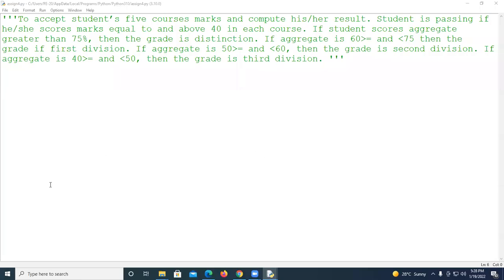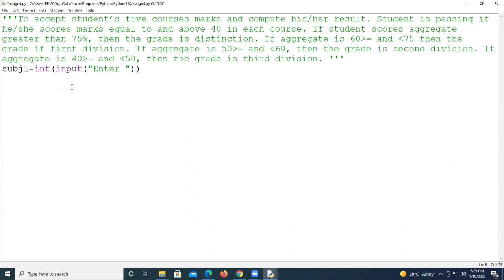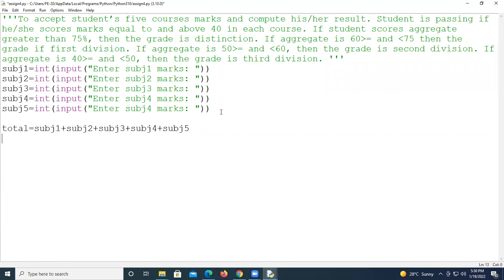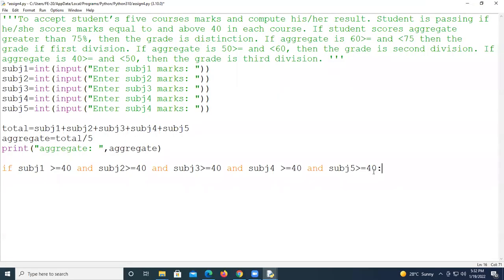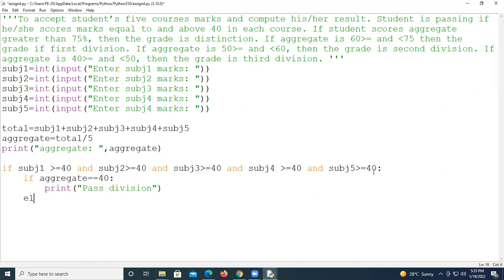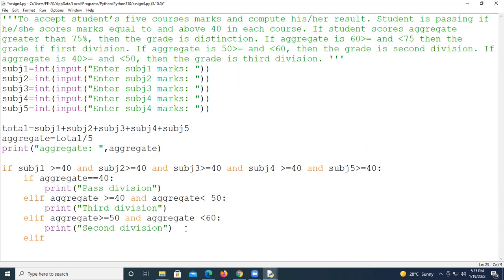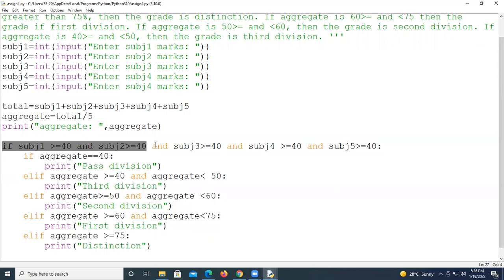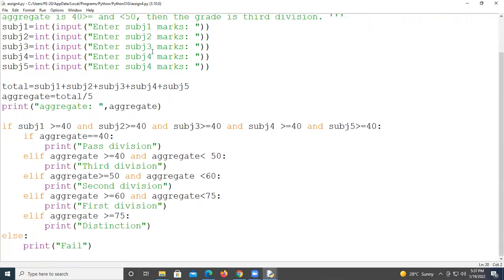Assignment 4 from PPS Practical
To accept student’s five courses marks and compute his/her result. Student is passing if  he/she scores marks equal to and above 40 in each course. If student scores aggregate greater than 75%, then the grade is distinction. If aggregate is greater than or equal to 60 and less than 75 then the  grade if first division. If aggregate is greater than and equal to  50 and less than 60, then the grade is second division. If  aggregate is greater than or equal to 40 and less than 50, then the grade is third division.